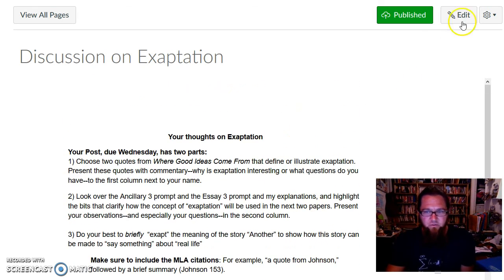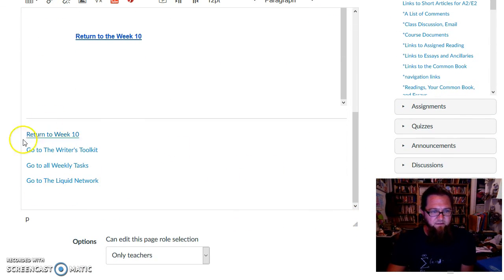Embedding Google Docs